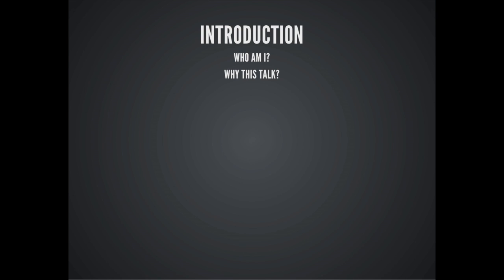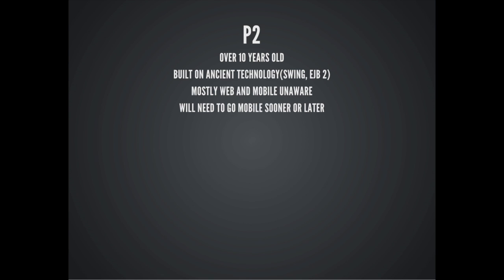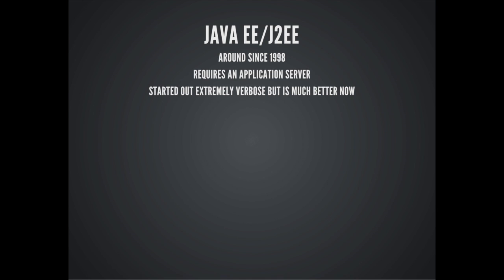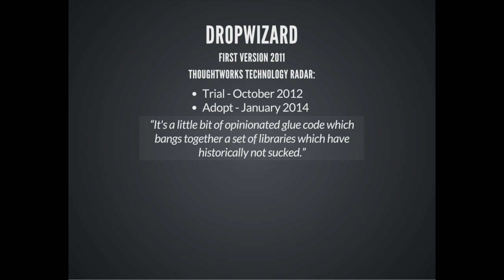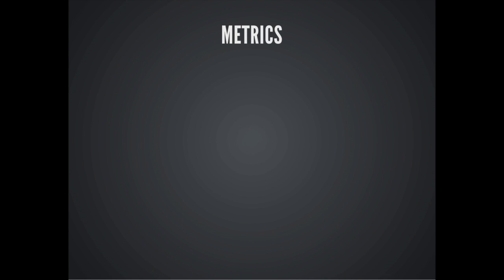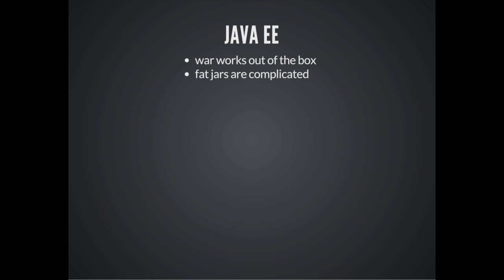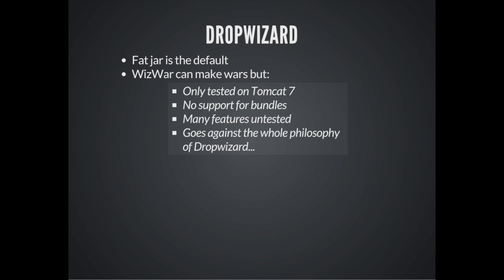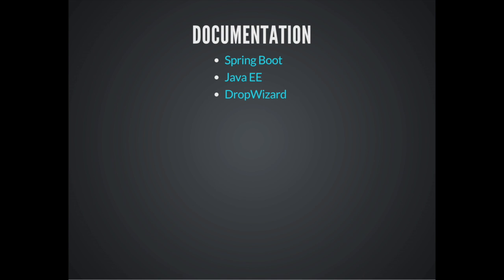More than one way to skin a cat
Comparison of Java EE, Sprint Boot and Dropwizard by Pavel Rozenblioum at JavaForum Gothenburg 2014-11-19